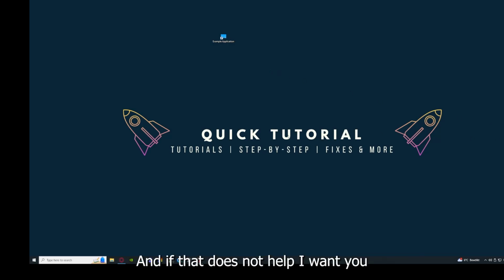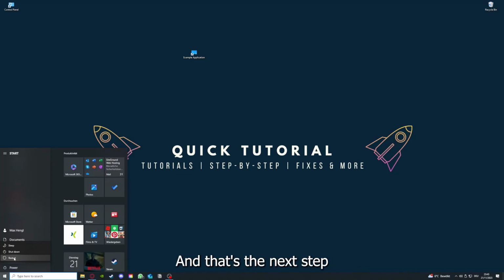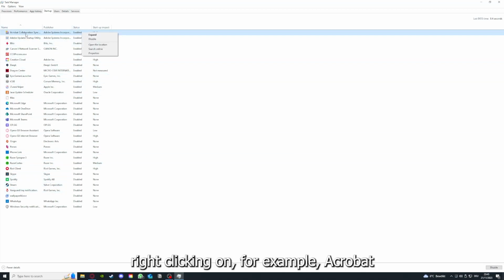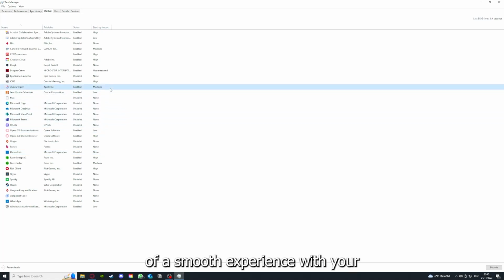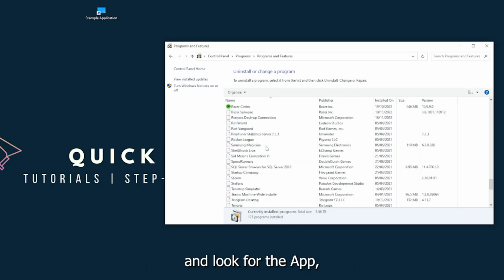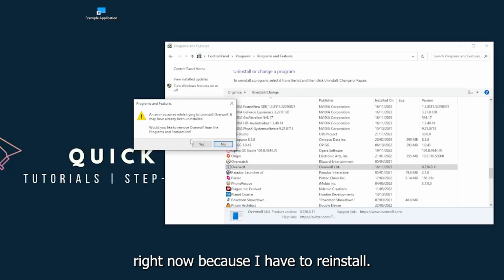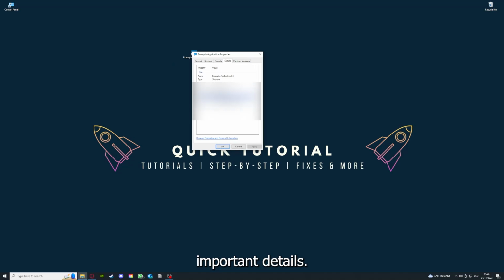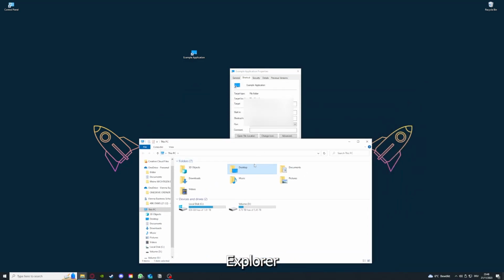BASTION – How to Fix Crashing, Lagging, Freezing, black screen … – Full Tutorial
How to fix BASTION
How to fix BASTION crashing on pc
How to fix BASTION crashing on ps5
How to fix BASTION crashing on ps4
BASTION crashing
BASTION crashing pc
BASTION crashing mid game
BASTION crashing fix
BASTION
How to fix Age of Empires freezing
BASTION freezing
BASTION freezing fix
BASTION lagging
BASTION lag
BASTION Lag fix
How to fix BASTION lagging
How to fix BASTION lagging pc
BASTION black screen fix tutorial
Resolving crashing in BASTION IV0IV3
How to stop freezing in BASTION
Troubleshooting BASTION black screen
Fixing lag in BASTION IV0IV3
Solving black screen in BASTION
BASTION troubleshooting for freezes
Preventing crashes in BASTION
BASTION freezes and black screen
Dealing with crashing in BASTION
BASTION black screen solutions
Fixing freezing in BASTION
Troubleshoot BASTION crashes IV0IV3
Solutions for black screen in BASTION
Rescue BASTION from crashing
BASTION freezing and lagging help
Troubleshooting black screen in BASTION
Fixing game crashes in BASTION
BASTION black screen troubleshooting
Preventing freezes in BASTION
Resolving crashing and lagging in BASTION
BASTION troubleshooting for black screen
Fixing black screen and freezes in BASTION
BASTION crash fix tutorial
Troubleshooting freezes in BASTION
BASTION black screen fixes
Solving crashes in BASTION
BASTION black screen issues
Fixing black screen in BASTION IV0IV3
Resolving freezing in BASTION
BASTION troubleshooting guide for crashes
Help! BASTION keeps freezing
Help! BASTION crashes and freezes constantly
BASTION black screen and crash troubleshooting guide

0:00 Intro
0:45 Work out how the app is actually failing
1:30 Check for updates
2:15 Force close it with Task Manager
3:50 Restart your PC
4:35 Disable auto-start services
5:20 Clear the cache
6:00 Repair via Control Panel
8:20 Reinstall as a last resort